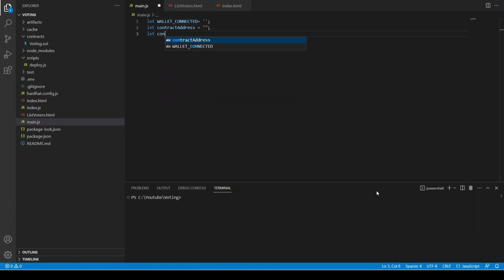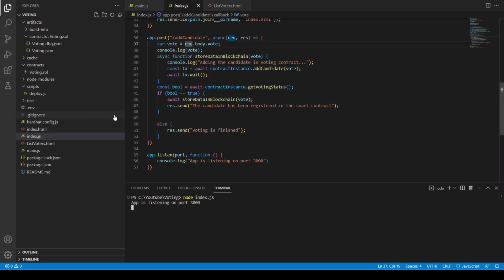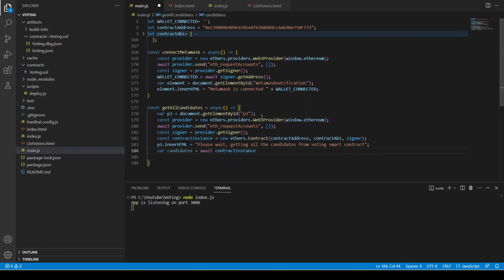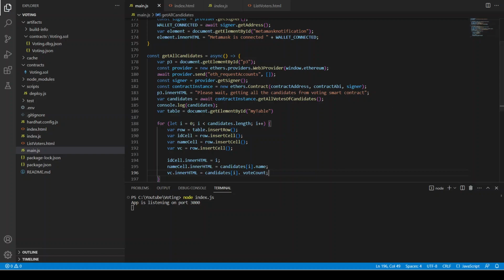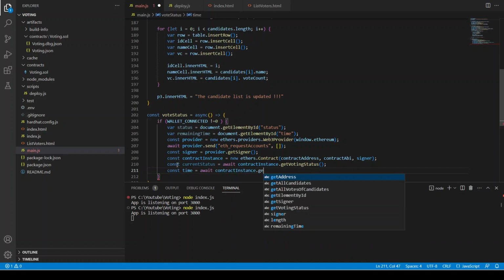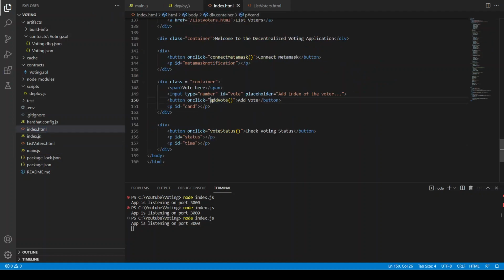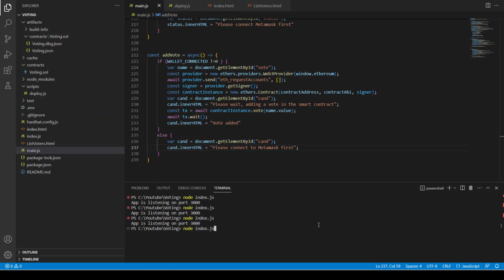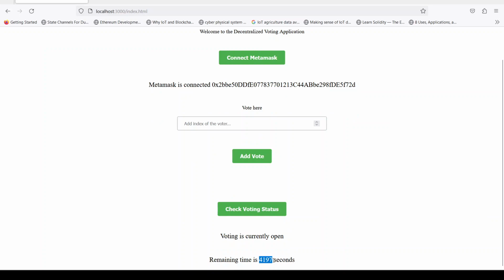Build a Fullstack Decentralized Voting/Election Blockchain Application using Javascript | Part 5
In this video series, we are going to create a blockchain-based voting application, where we will create a smart contract to register the votes of the users. Moreover, we will create a front-end in Vanilla JS and a backend server in Express JS to communicate with the blockchain network.

We will learn how to write a voting smart contract in solidity, how to create a frontend using HTML CSS and Vanilla Javascript, how to create a backend with ExpressJS and finally, how to deploy the whole application using docker container.